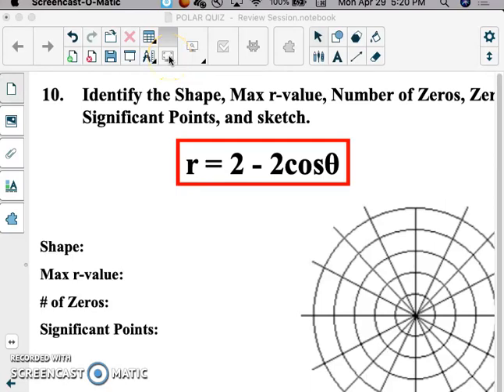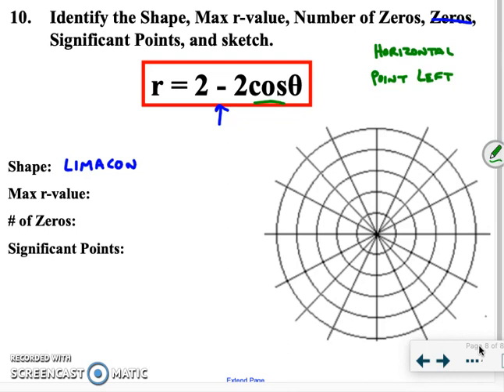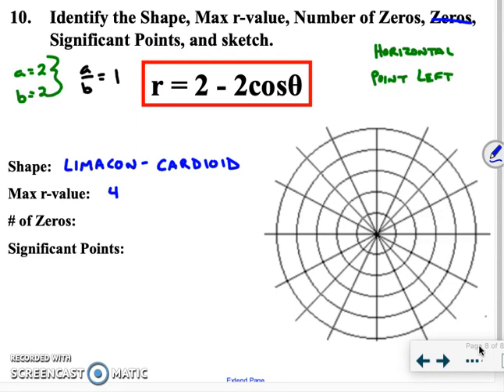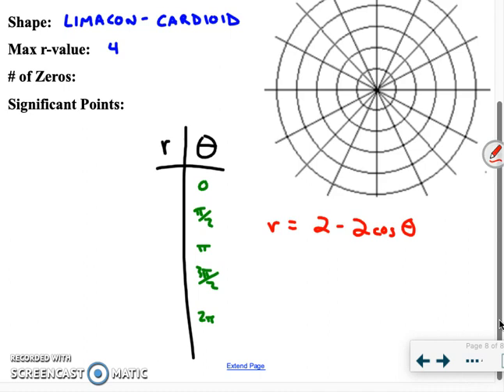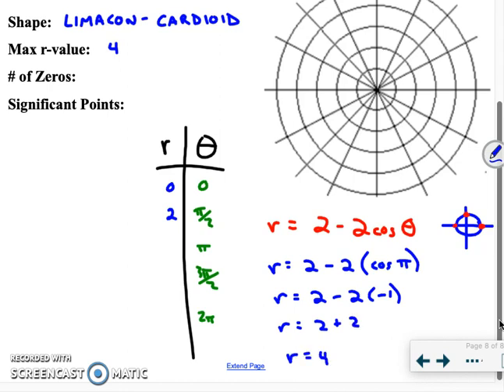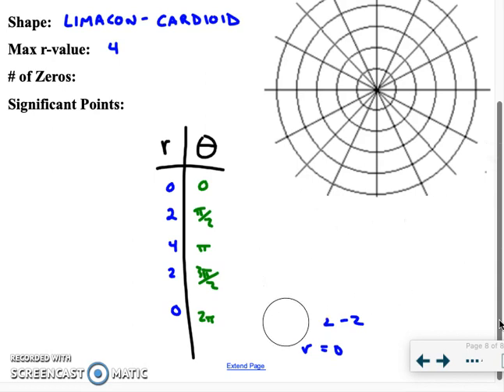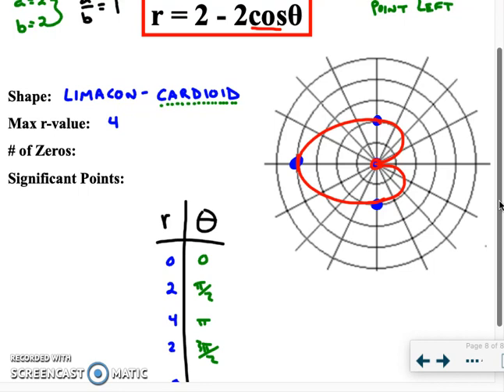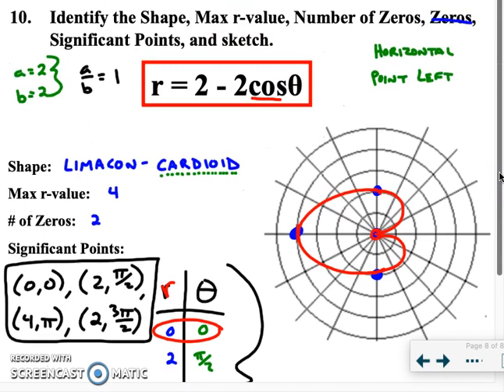Honors Pre-Calculus - Polar Quiz Review - part 3